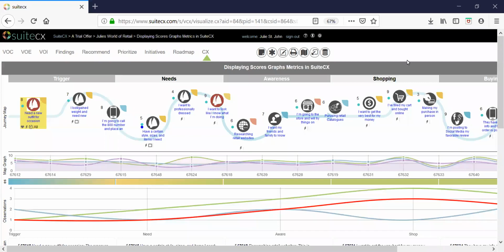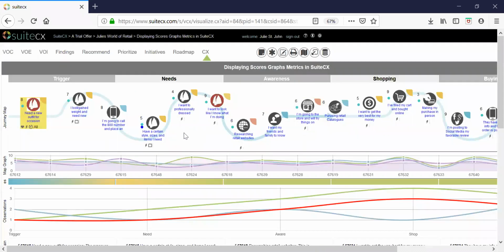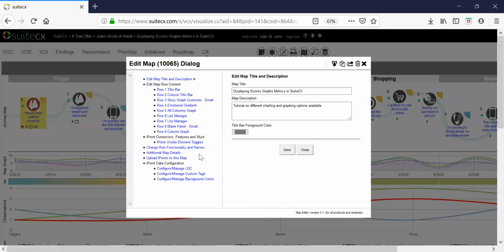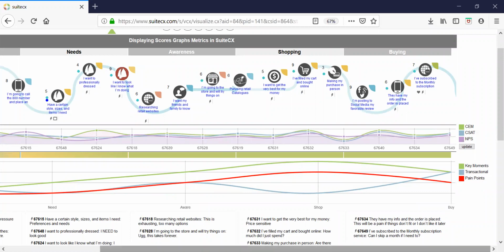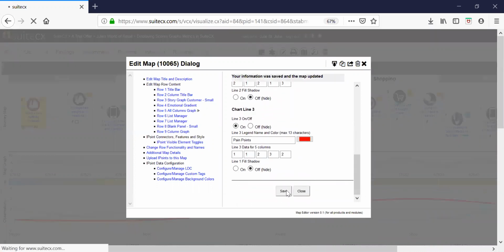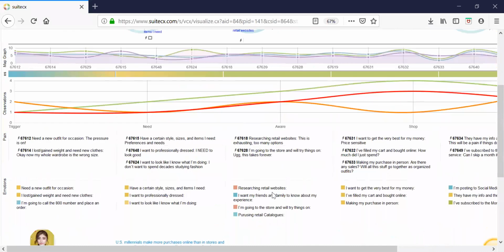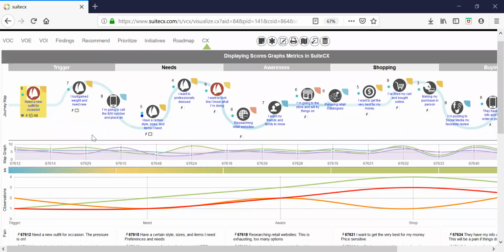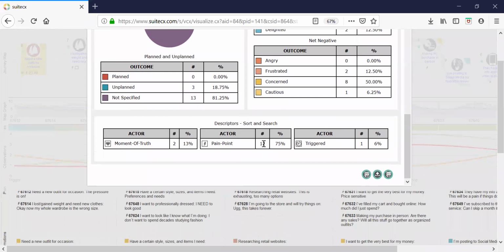Using Scores in my Story Maps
A short demo on some unique and compelling options available to showcase scores in your Story maps. Scores at the touch level, at the lifecycle phase level, or at the overall experience level. All possible in SuiteCX.